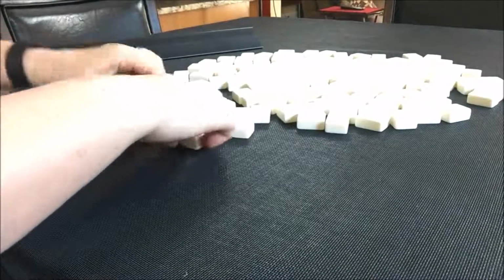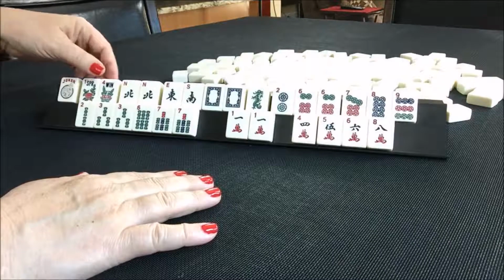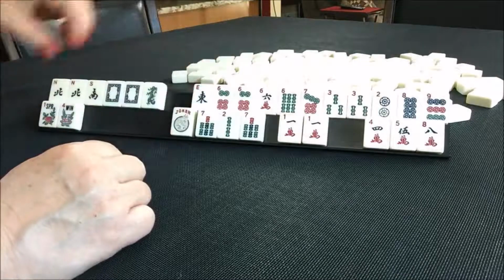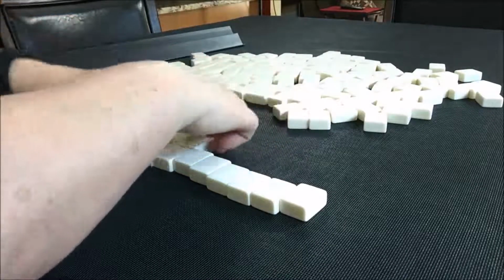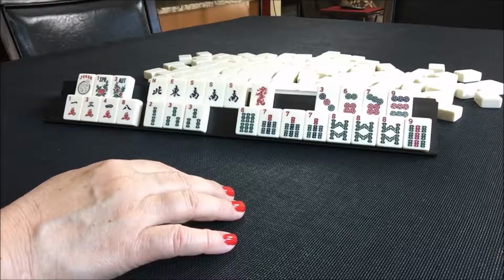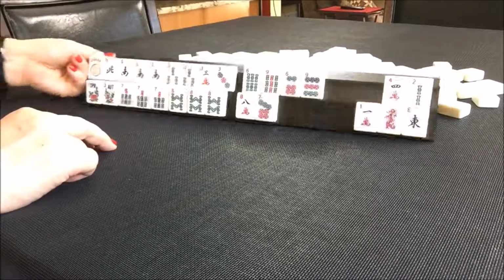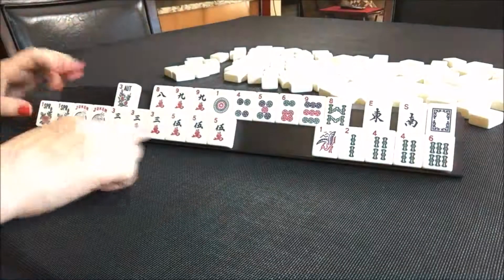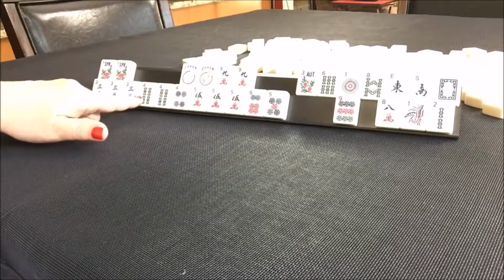National Mah Jongg League 2017 Siamese Random Pulls 20170628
Mahjong Time game-play with commentary for American mah jongg.

You can learn how to play American mahjong too!  Here is a link to the lesson

This would not only help me continue to create content that interests you but it would help others find this channel!